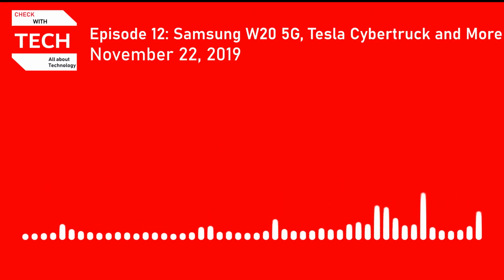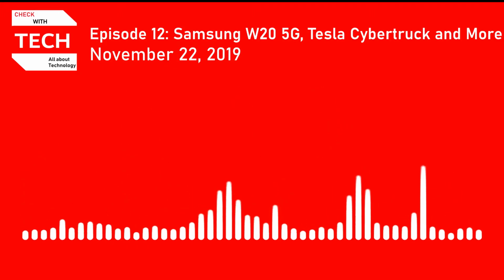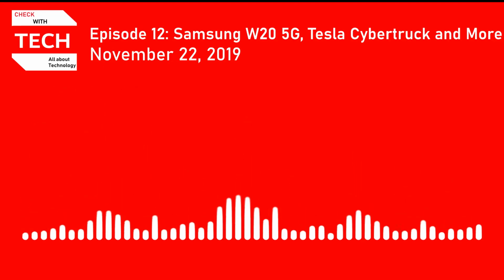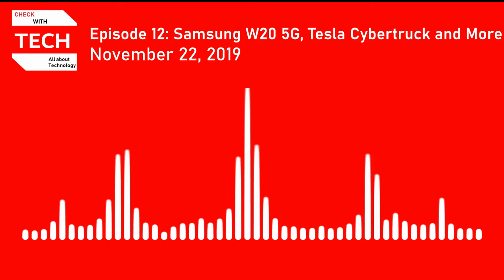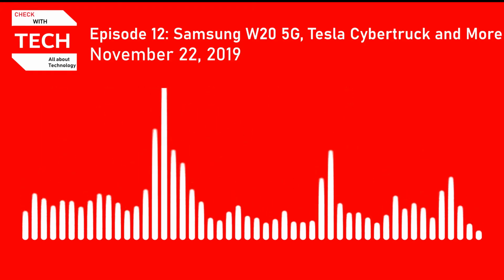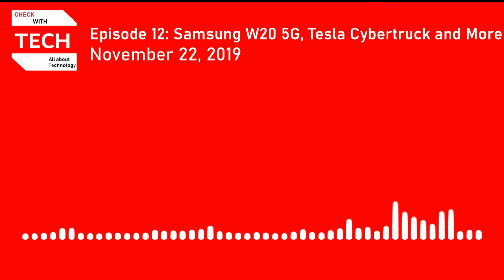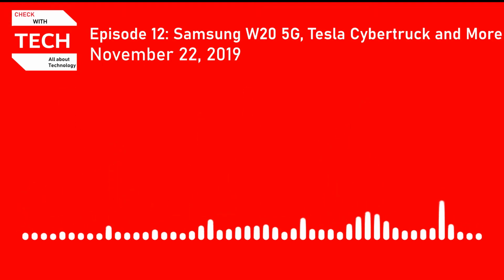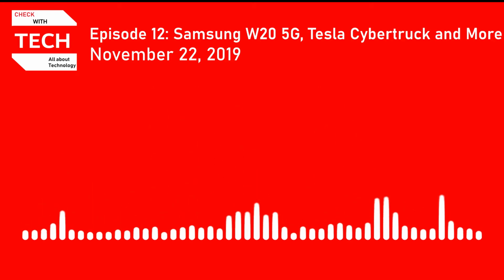Episode 12: Samsung W20 5G, Tesla Cybertruck and More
Tesla announced their new Cybertruck, Samsung refined the Galaxy Fold and more happened this week.